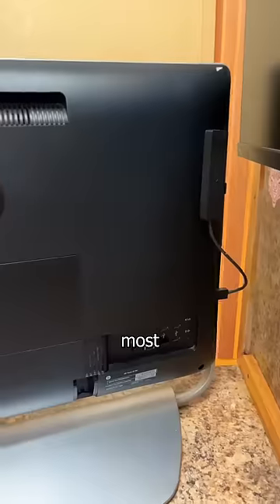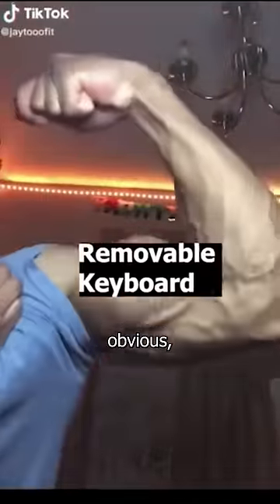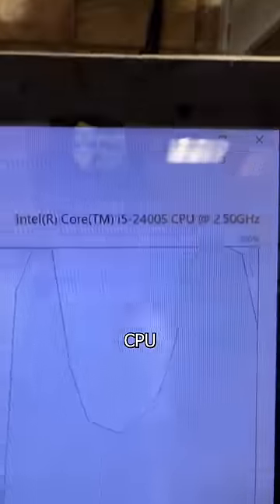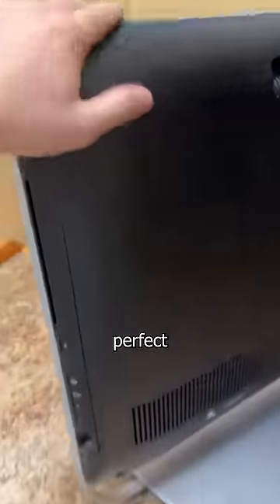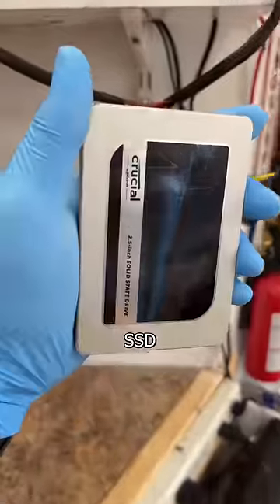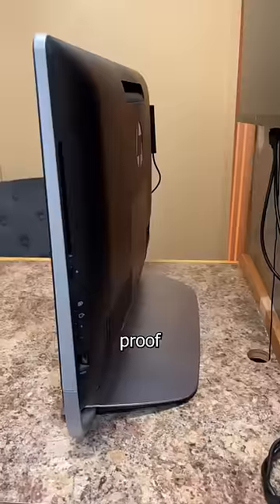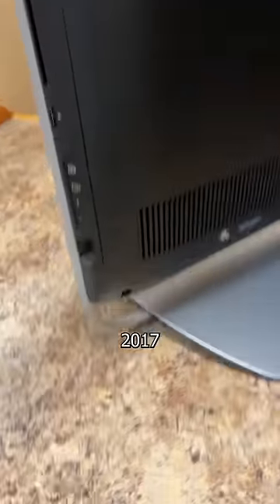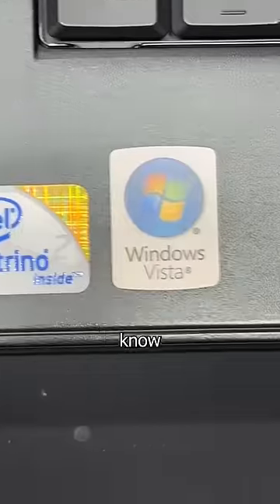Designing repairable technology is the best way to combat e-waste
These older computers are proof that the most effective way of combating e-waste is to design things to be upgradeable and repairable. We've reached a point in technology where computers of 10 years ago can do nearly all of the things the average user requires from a device. These computers benefit massively from cheap modern tech upgrades like SSD's and more RAM. And without these upgrades, they would otherwise end up in a landfill. Unfortunately Microsoft has decided hundreds of millions of PC's will not be able to handle Windows 11, therefore any CPU made before 2017 will be unsupported, which is going to have a massive effect on the environment. Thankfully there is a bypass for this, but who knows how long that will last. So tell me, are you using a computer older than 2017, and what will you do when 2025 comes and Windows 10 is no longer supported?